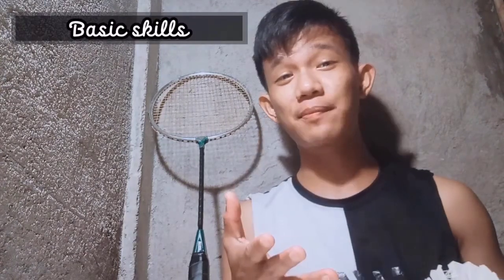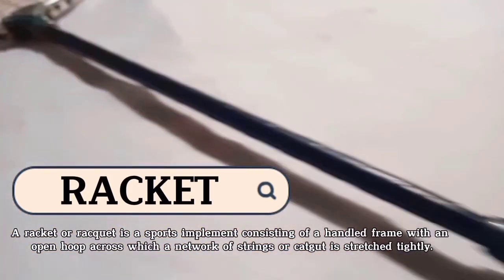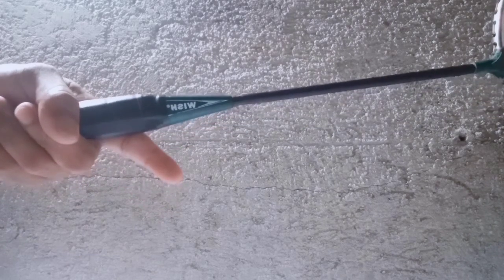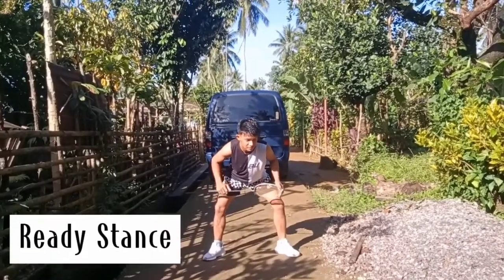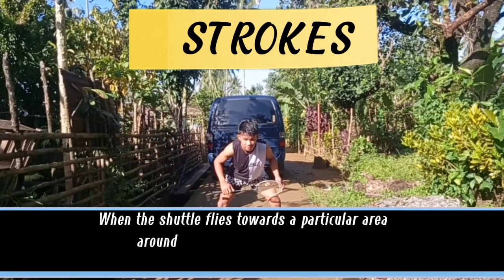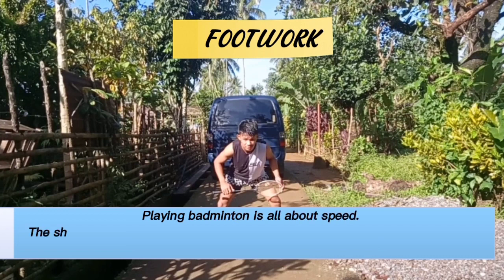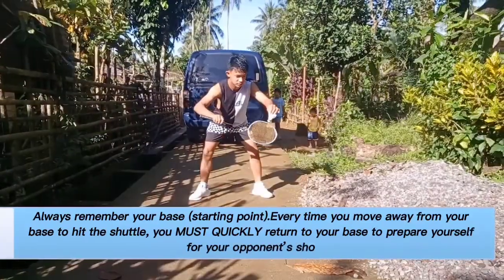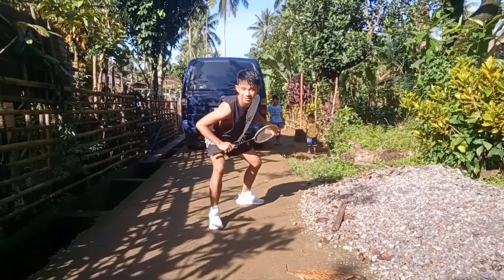Basic skills and equipment in playing badminton 🏸